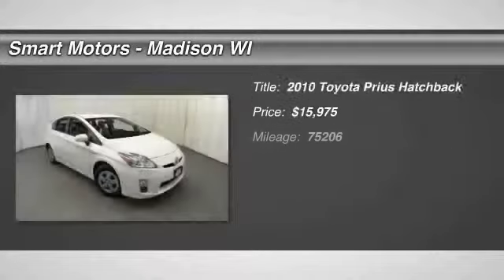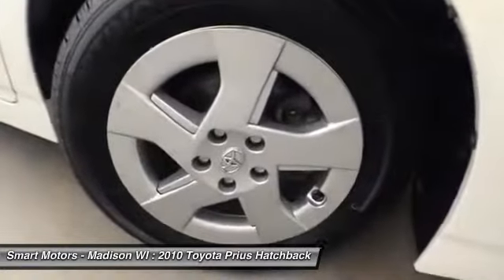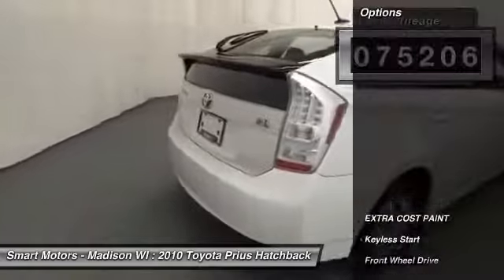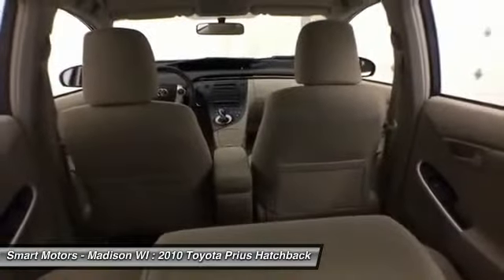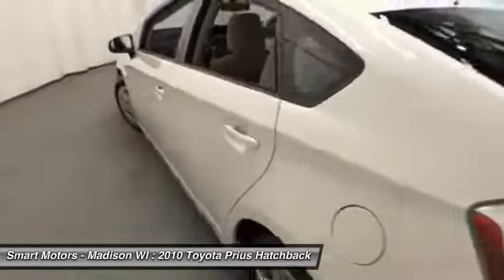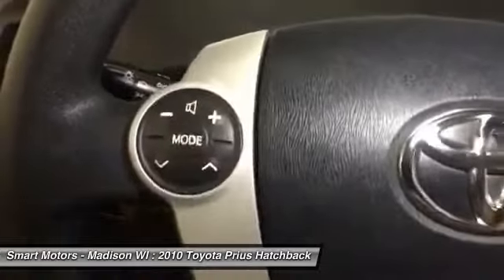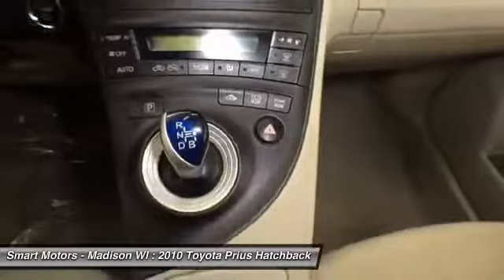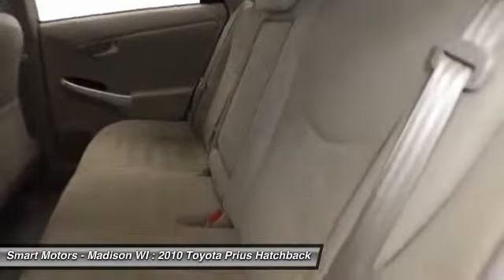2010 Toyota Prius 2010 Toyota Prius | Smart Motors Madison Wisconsin M284971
Here is a Certified 2010 Toyota Prius that is going to make a perfect next daily commuting vehicle to work. It has tremendous fuel efficiency, as well as offering Toyota's Certified warranty.Daily trips to work or running weekend errand runs are comfortable, convenient, and efficient in this Certified 2010 Toyota Prius at Smart Motors. With EPA fuel economy estimates reaching 51 MPG in the city, this Toyota hybrid will certainly help you save at the pump. This 2 model is nicely equipped with modern tech features that lend ease and convenience to daily trips.The unique cockpit offers quick access to essential controls, like audio, climate, and bluetooth, via the steering wheel. USB and auxiliary connections allows you to connect your phone or favorite electronic device, while its bluettoth connection lets you speak hands-free on the phone while on the road. This one-owner Prius has been well maintained by our expert technicians and has only one previous owner.On top of these and other useful power options, Backed by Toyota's Certified warranty and having been through our extensive inspection process, you can be sure that this efficient Prius will provide reliable service for years to come.Get to Smart Motors, or call our sales team to scheudle a showing of this hybrid and make it yours, today.== BUY WITH CONFIDENCE == Toyota Certified provides 7-Years/100,000-Mile Powertrain Warranty from original in-service date, 12-Month/12,000-Mile Comprehensive Warranty from date of purchase, 1-Year Roadside Assistance, and complimentary loaner car.